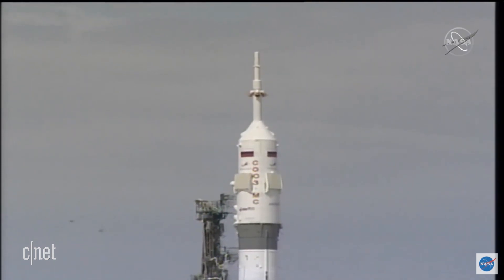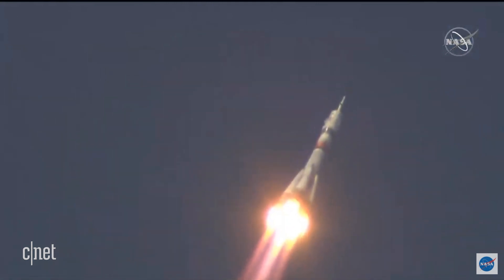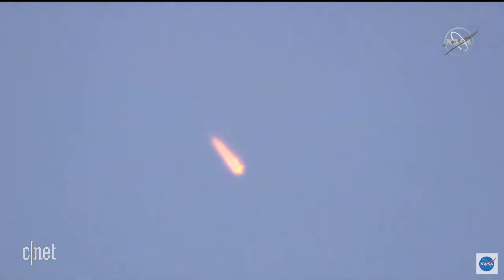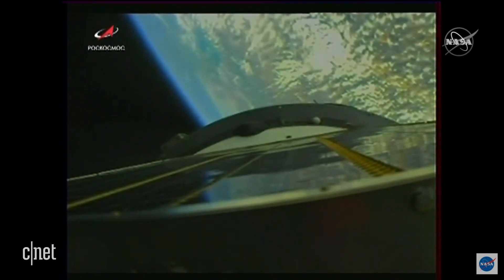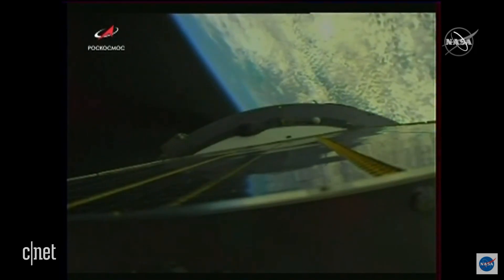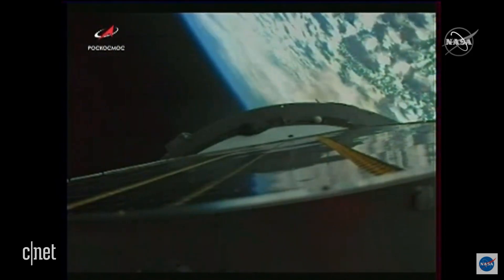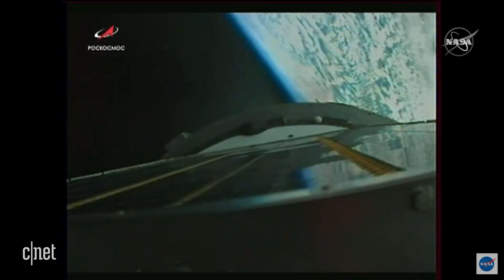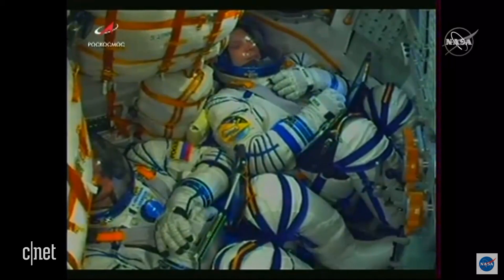Watch NASA and Roscosmos astronauts lift off to the International Space Station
Chris Cassidy of NASA, and Anatoly Ivanishin and Ivan Vagner of the Russian space agency Roscosmos, take a trip aboard the Soyuz MS-16 spacecraft to the International Space Station.